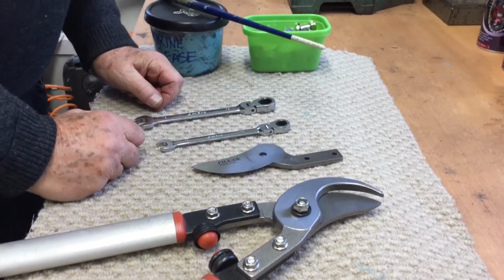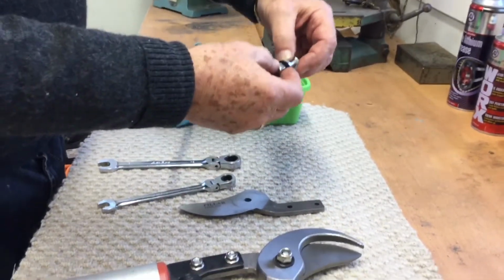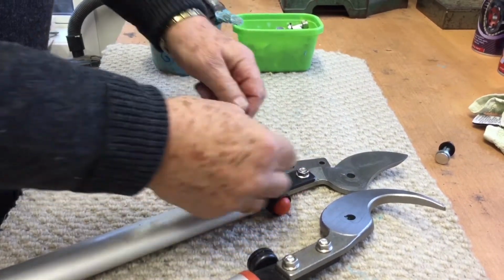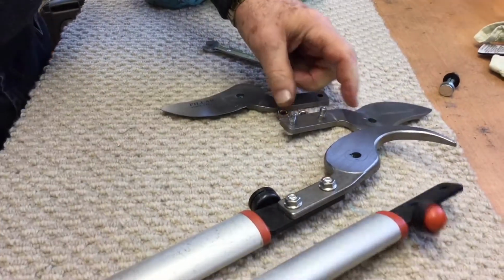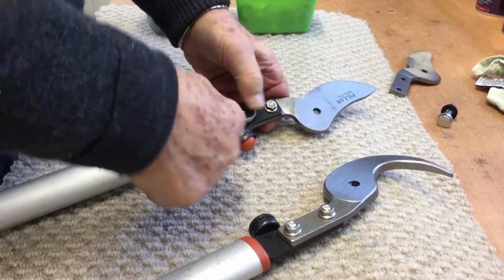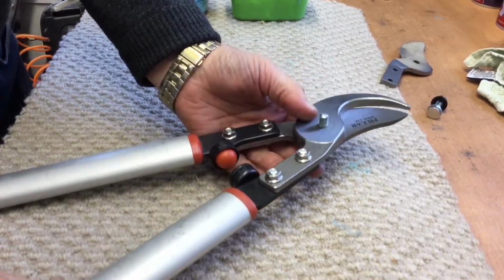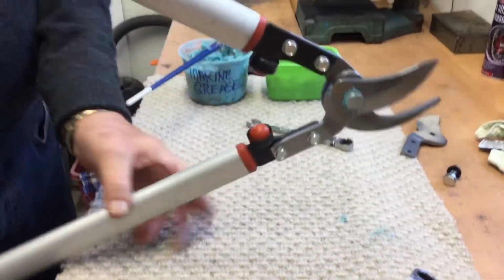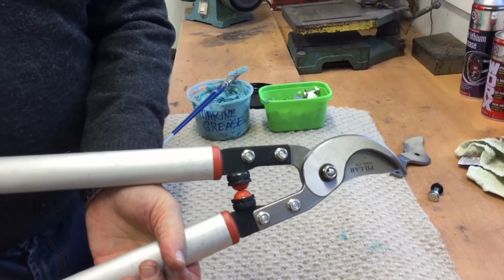Pillar Tools – Lopper Blade Replacement